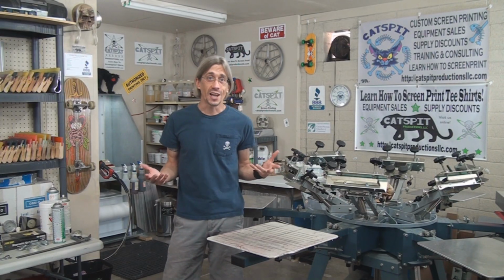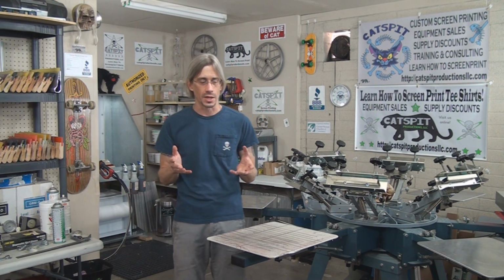Screen Printing Polyester Shirts: Controlling Dye Migration With White Ink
Screenprinting: Learn How To Screen Print Tee Shirts At Home

Screen Printing Polyester Shirts: Tips On Controlling Dye Migration

Please visit catspitproductionsllc.com and take advantage of the free screen printing educational materials.

This tutorial screen printing video is about working with polyester garments and the challenge of dye migration. Since polyester fabrics are dyed through a sublimation process they can cause problems when heated to cure plastisol inks. The darker dyes like red, maroon, navy, black, orange, brown and so on can easily sublimate into the ink layer during curing especially if the ink is white. So we as screen printers often encounter the problem called dye migration, bleeding or sublimation. This educational screenprinting video is all about how to prevent that and what causes it. It's a supplemental resource for you that compliments an article on the Catspit website. If you want to learn more about dye migration, the technicalities of it and how to prevent it then check out this article: Dye Migration: Screen Printing Polyesters & Poly Blends. Learn how to screen print with Catspit Productions, LLC!

Learn how to screen print for fun or for profit!

dye migration bleeding sublimation coverage mesh fabric count frame plastisol ink substrate flood and stroke belt dryer cured ink flash cure under base registration pre heating substrate side ink well

screen printing screenprint screenprinting silkscreen silk heat transfers tee tees shirts t shirt t-shirt how to print garments textile supplies equipment

Intro video and music created by Jonathan at Catspit Productions.